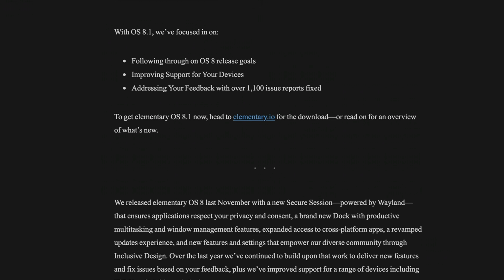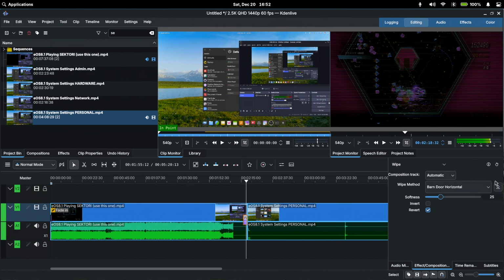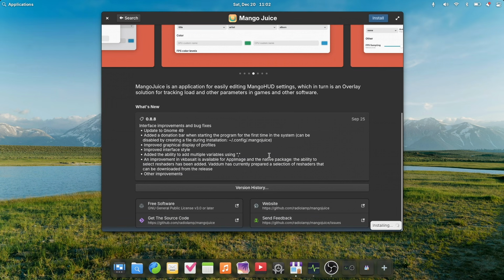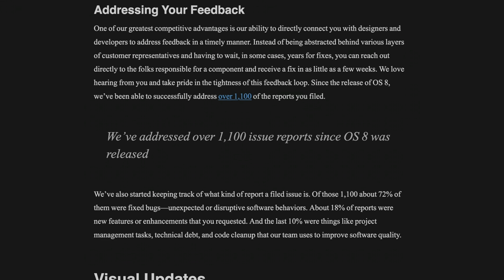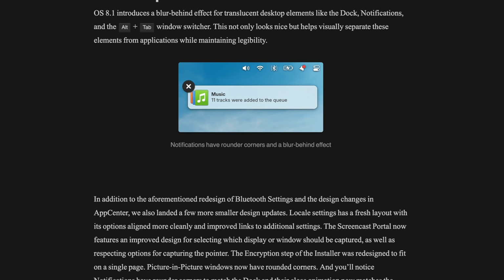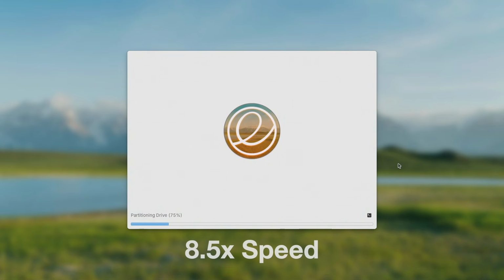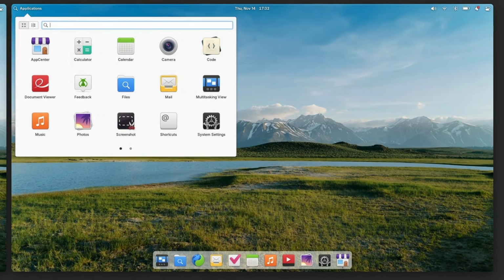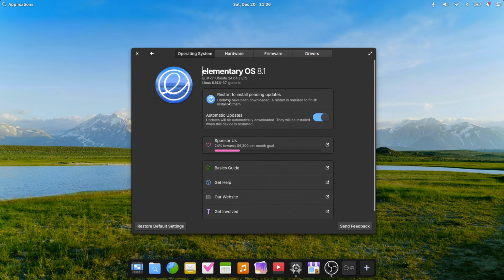elementary OS 8.1 SURPRISED Me: A Fresh Look After 6 Years Away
elementary OS 8.1 is out today, and I have some feelings about it. In this video, I briefly touch on my history with elementary OS, why this Linux distro matters, and highlight the best new features of this elegant, streamlined OS.

🎧 ORIGINAL L4E THEME SONG:
"Brain Dead" by Jerry Morrison & Jason Evangelho.

👉 Affiliate Link Disclaimer: Some URLs in this video's description are Amazon Affiliate links, which may generate a small profit for the author (at no additional cost to you) if clicking the link results in a purchase.